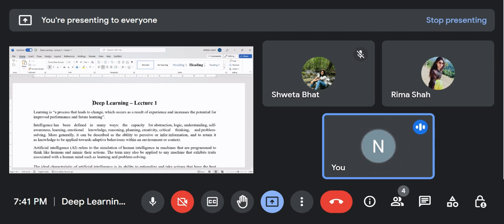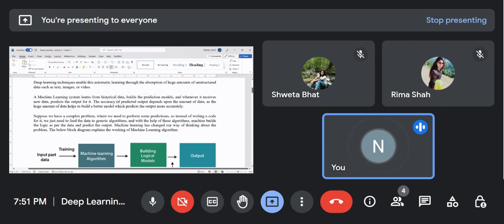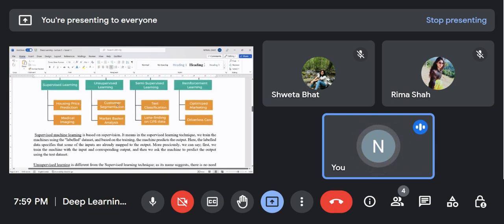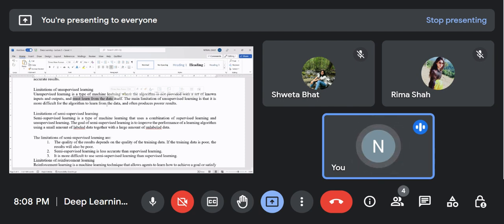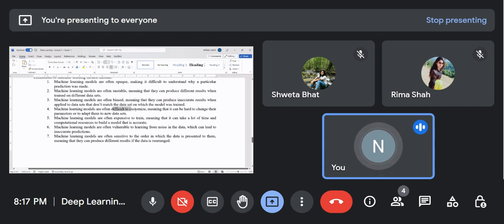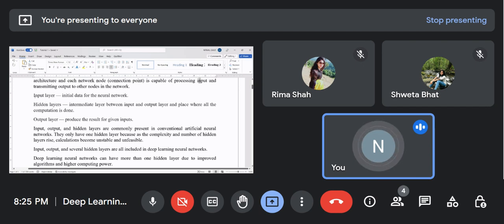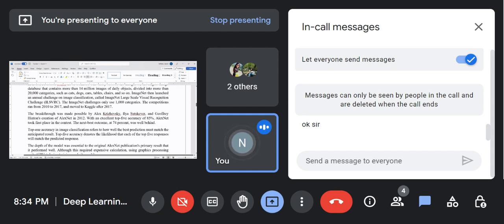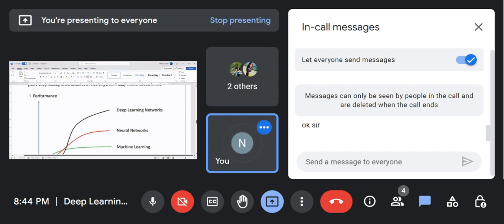Introduction to Deep Learning - Live Lecture 1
In this lecture, I explained:
1. Learning
2. Intelligence
3. Artificial Intelligence
4. Machine Learning
5. Limitations of Machine learning
6. Deep learning
7. Artificial Neural Network
8. Architecture of ANN and Deep learning
9. Neuron
10. Comparative Plot for ML, ANN and DL.